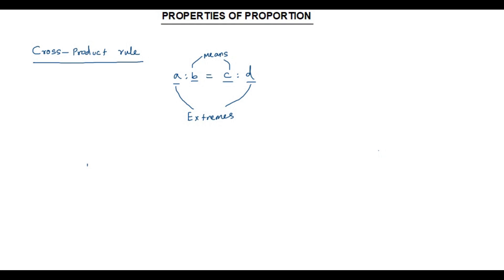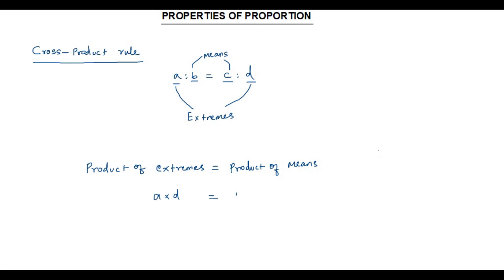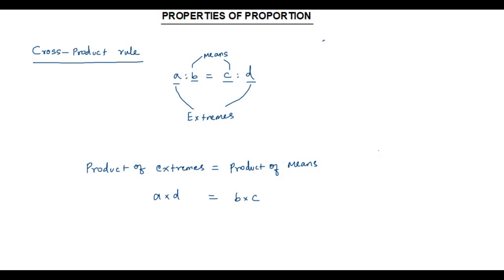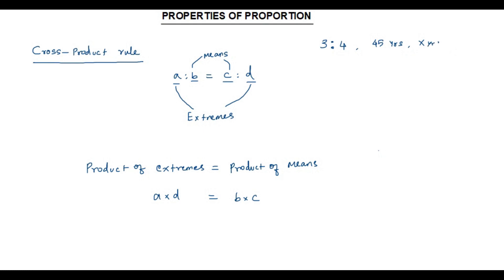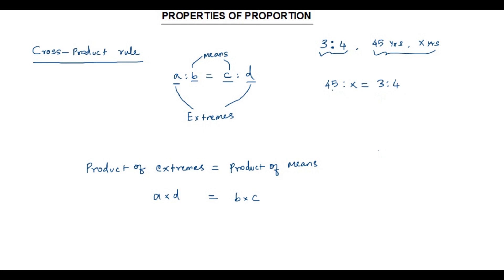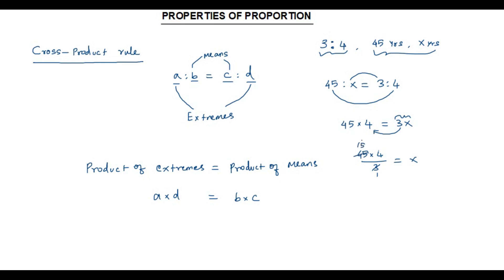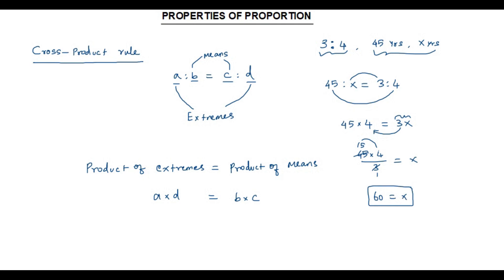Cross Product Rule in Proportion